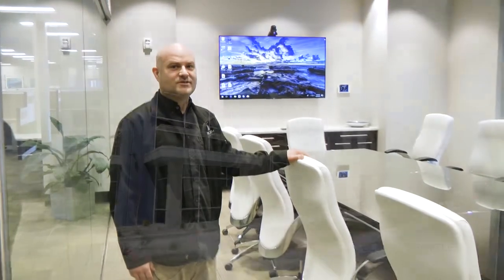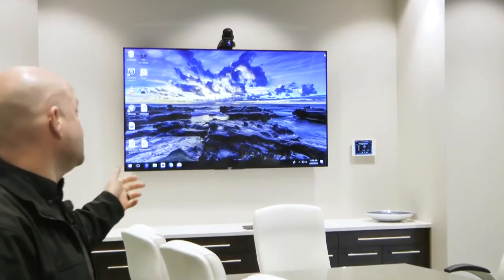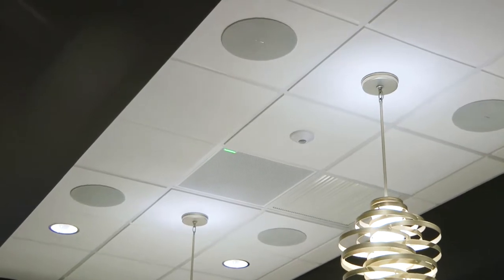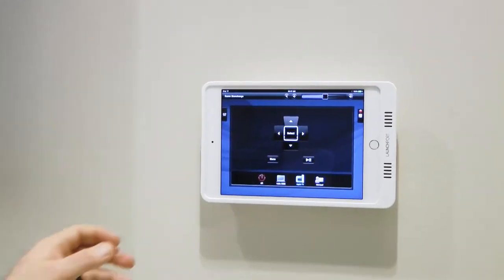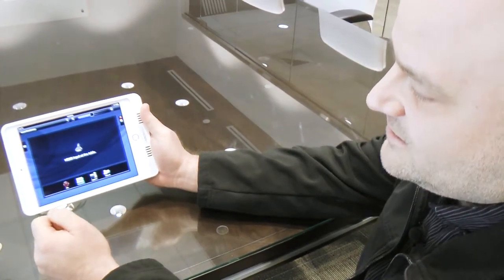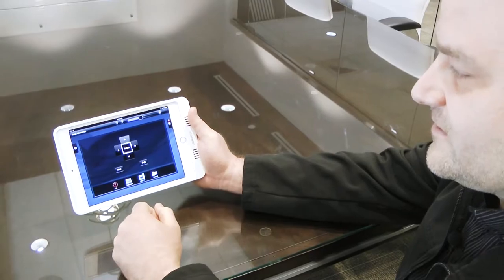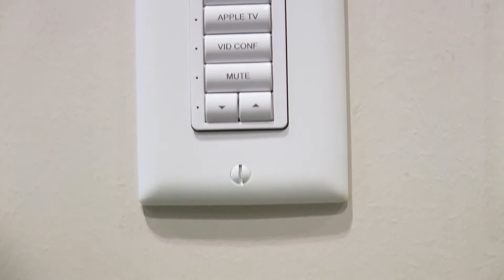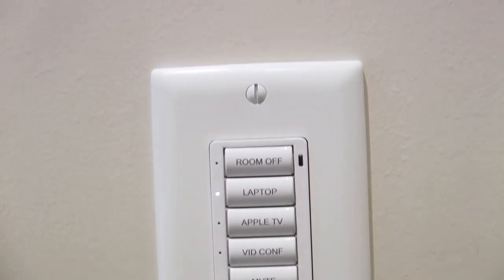Automated Conference Room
Big Fish Automation installed and automated a  commercial conference room in Lehi, Utah.  This automation features two array mics in the ceiling, and video conferencing system all enabled through Crestron.

Visit our showroom in Draper, Utah